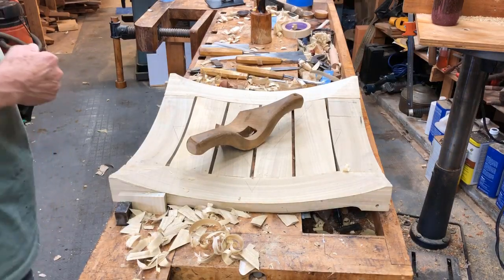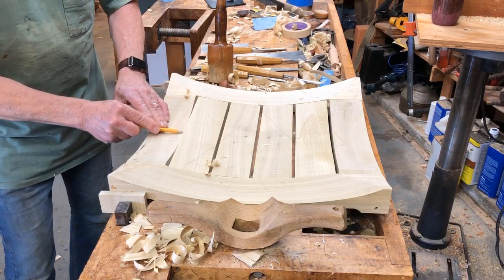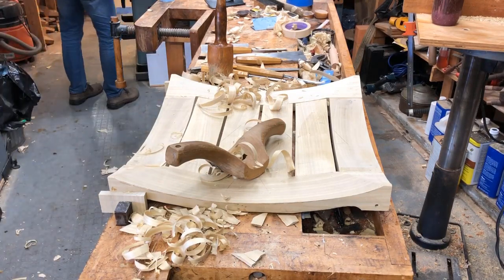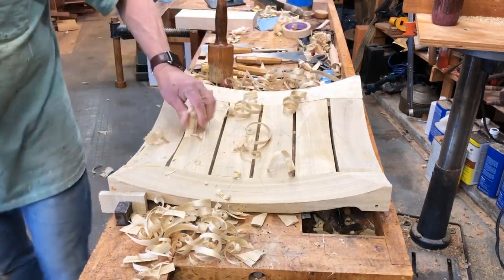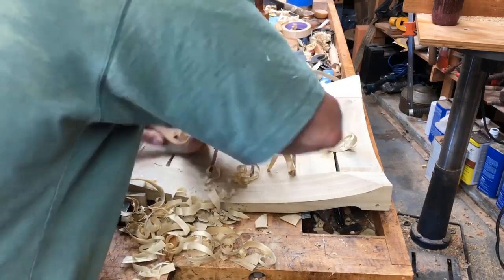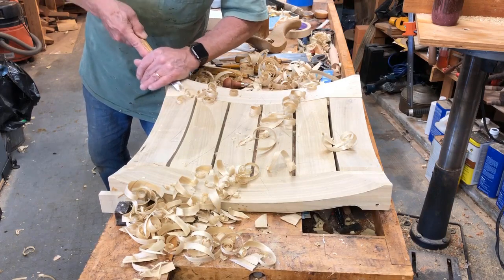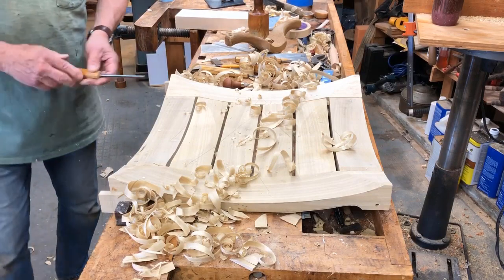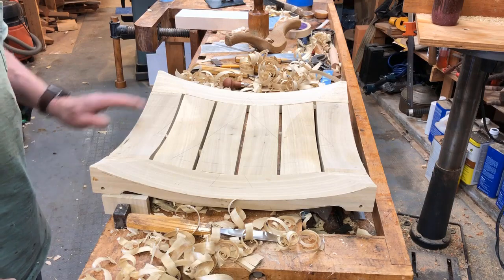Smoothing Seat with Travisher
Achieving a nicely curved Egyptian Stool Seat requires use of hand tools. I first used a Travisher that is also used for shaping Windsor Chair Seats. I then used spokeshaves, files, and scraper blades. This is done prior to sanding, which is the last step of the shaping process.